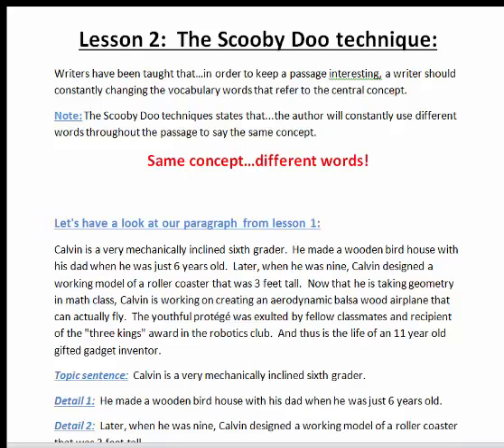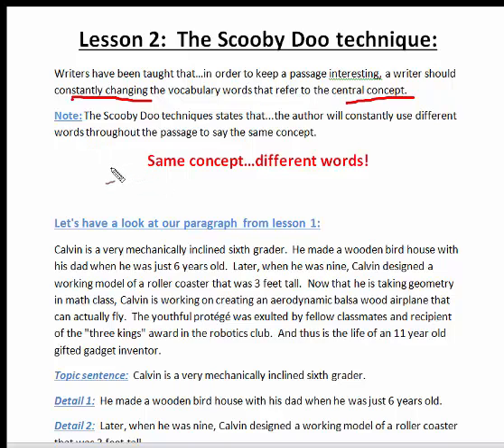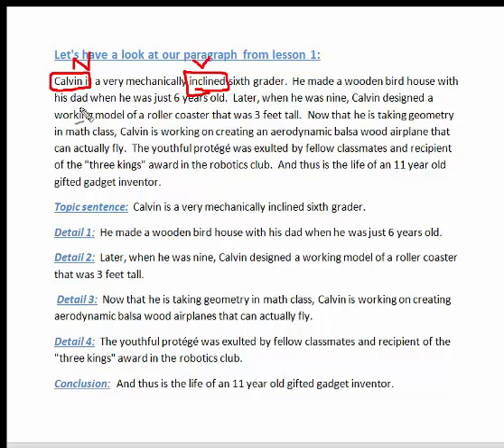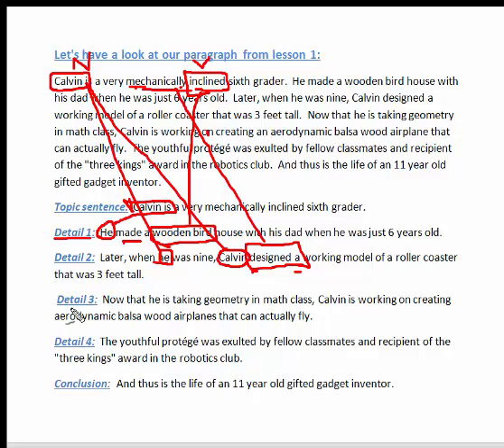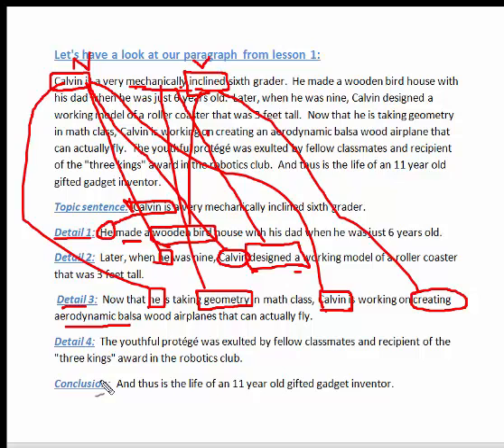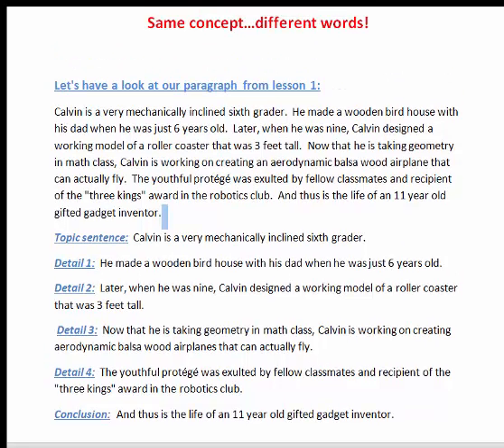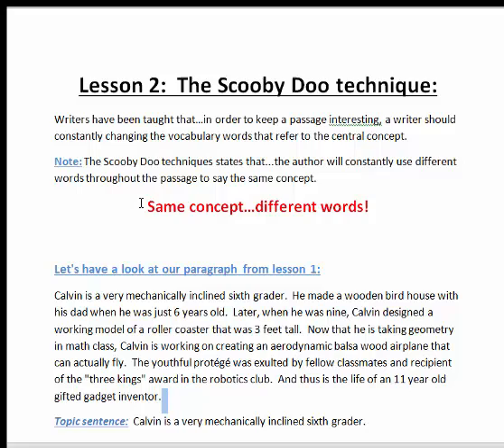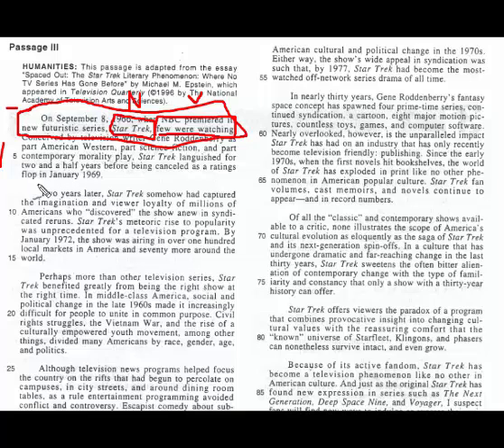2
Description..even more stuff